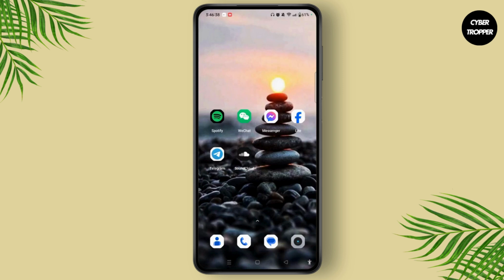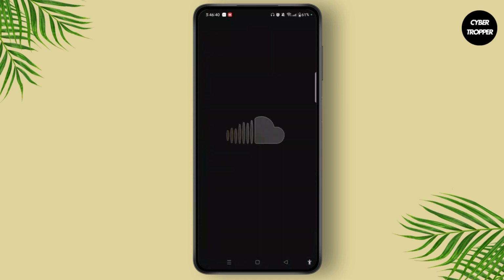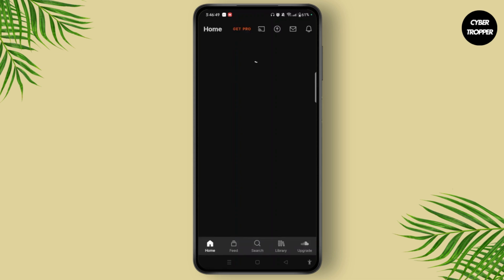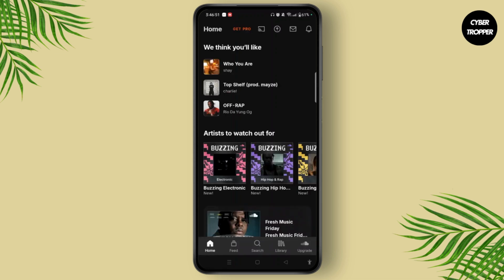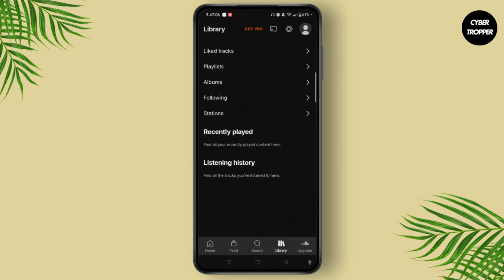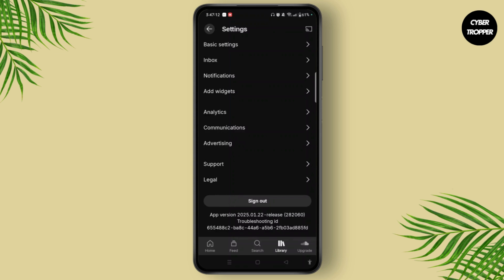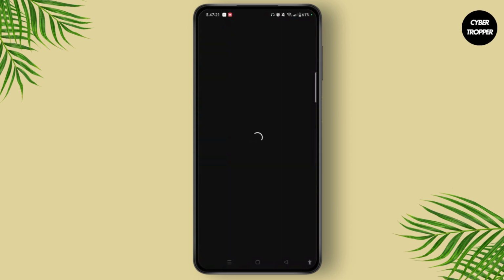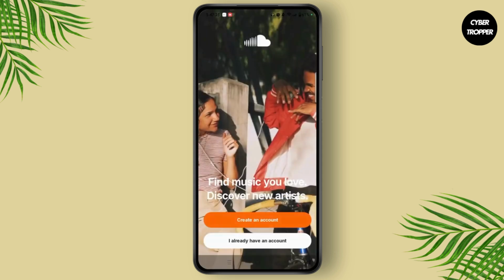How to Log Out Soundcloud App | Sign Out Sound Cloud !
How to Log Out SoundCloud App | Sign Out SoundCloud!
Want to log out of the SoundCloud app but don’t know how? This video will show you the easy steps to sign out of SoundCloud on your device. Whether you're wondering, "How do I log out of SoundCloud?" or need help with the sign-out process, this tutorial has you covered. Learn the quick and simple method to log out of your SoundCloud account and protect your privacy. Watch now to see how you can sign out of the SoundCloud app!

Timestamps:
00:00 How to Log Out SoundCloud App
00:06 How to Sign Out SoundCloud on Your Device